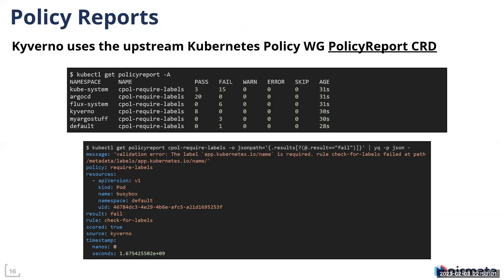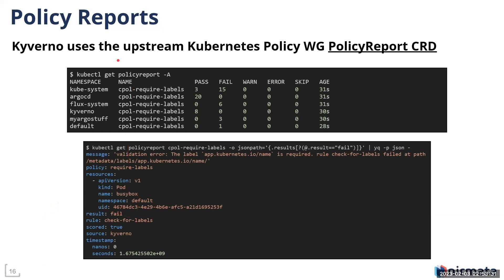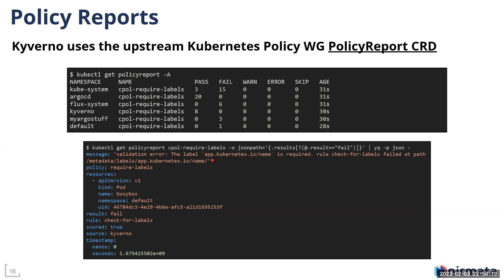Kyverno Policy Reports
An overview of the Kyverno Policy Reports API